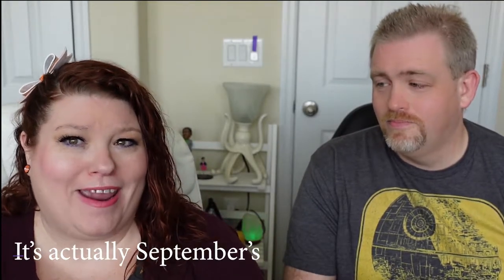September OwlCrate | A Glorious Haunting